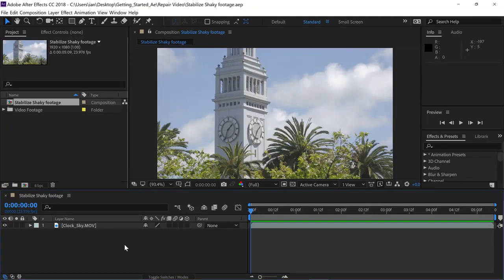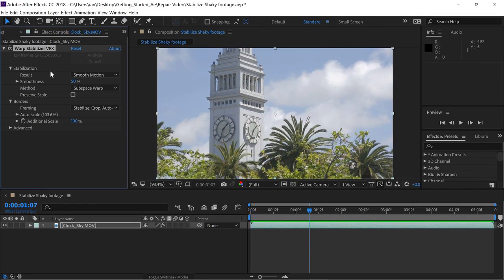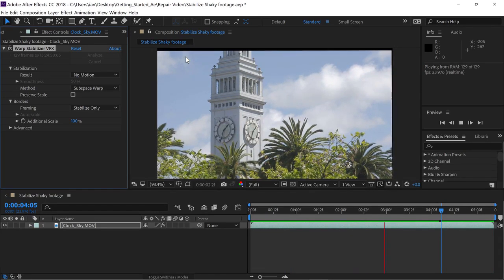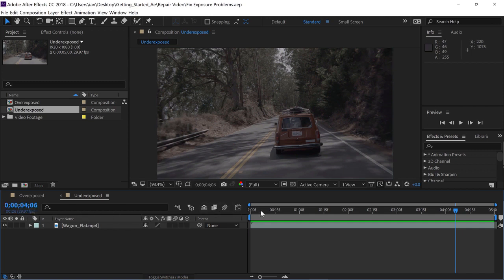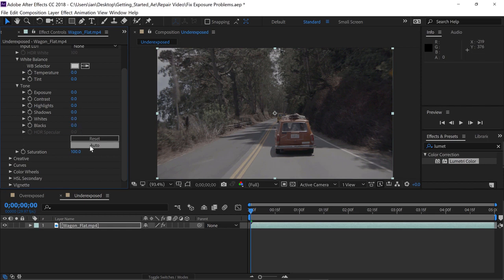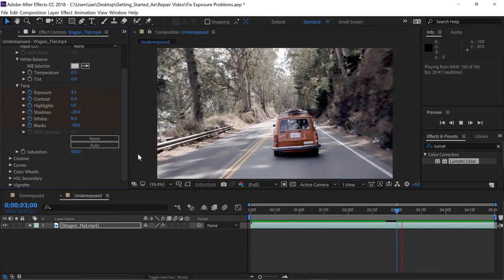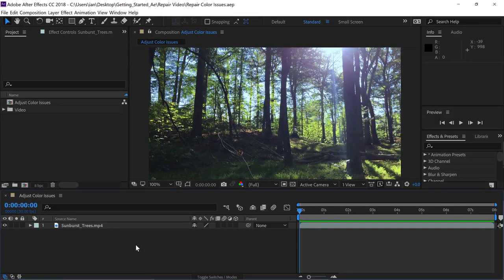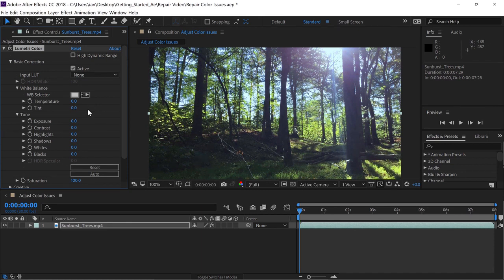Adobe After Effects Tutorial for Beginners (2)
Learn the Adobe After Effects - Tutorial for beginners - Lesson №2
Topics includes:
• Repair video;
• Build custom transitions;
• Create visual effects.